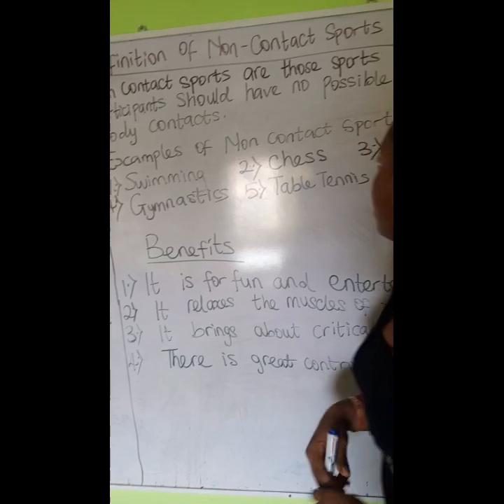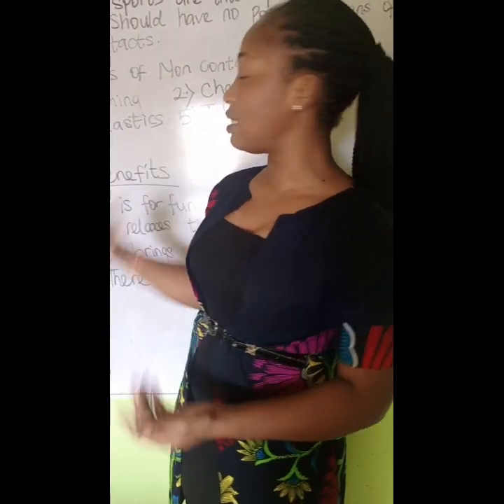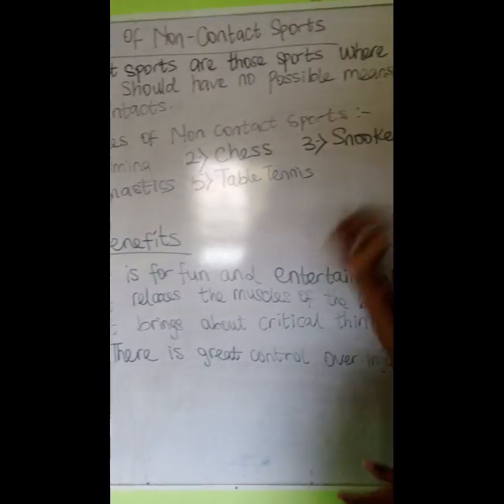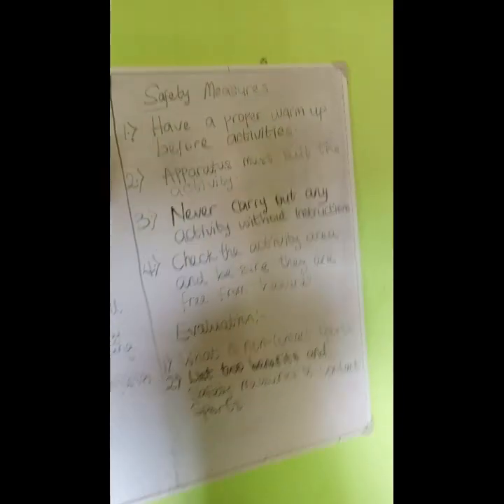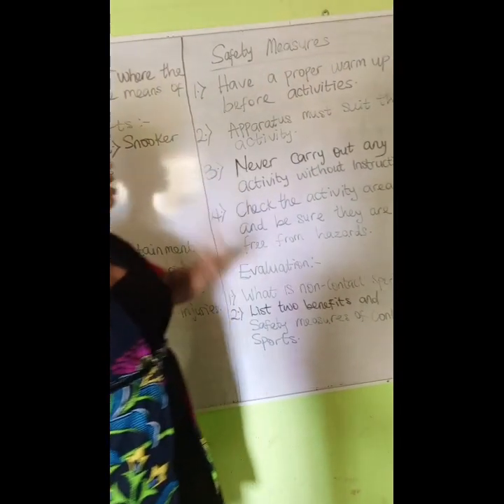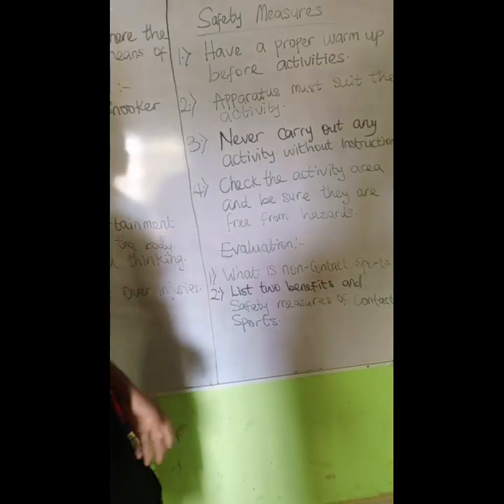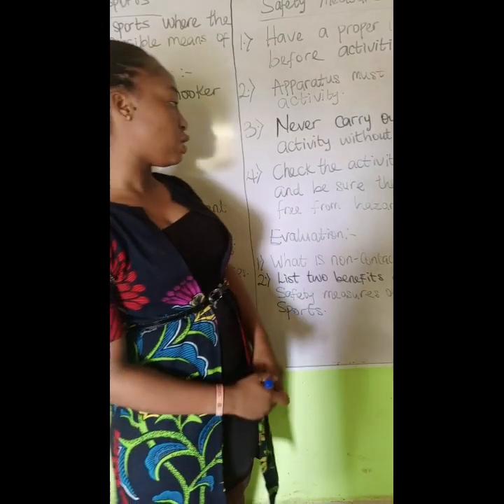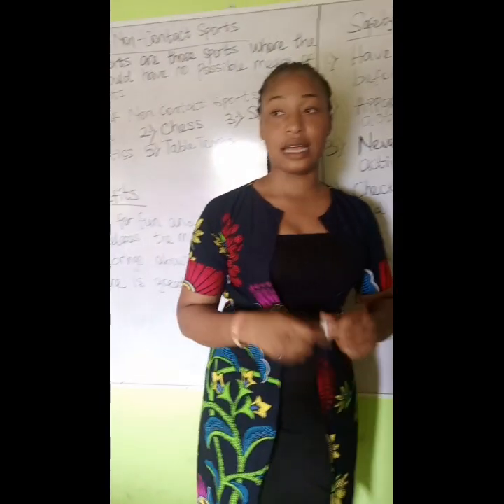22 May 2023